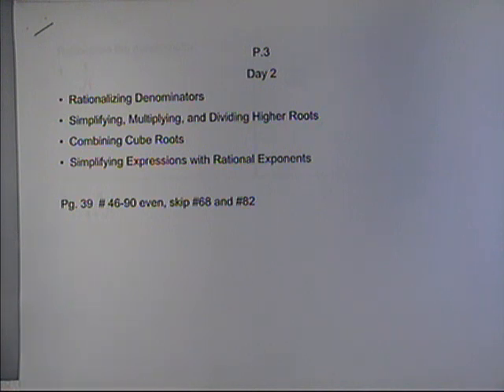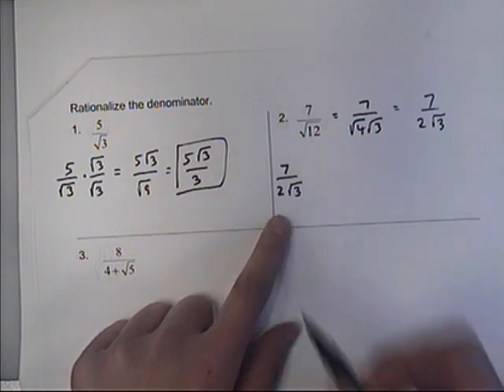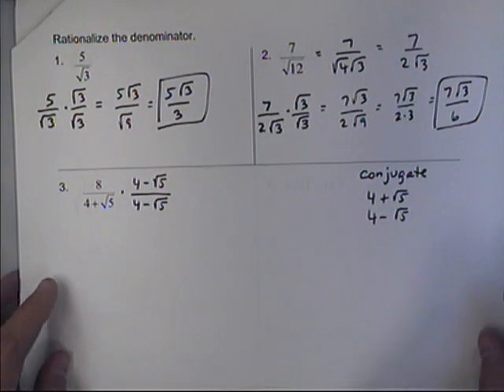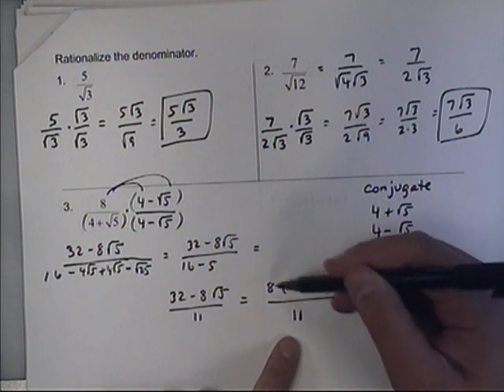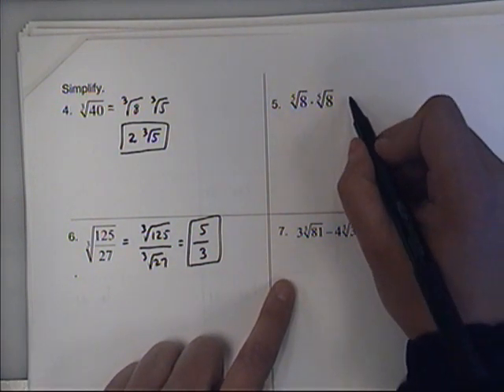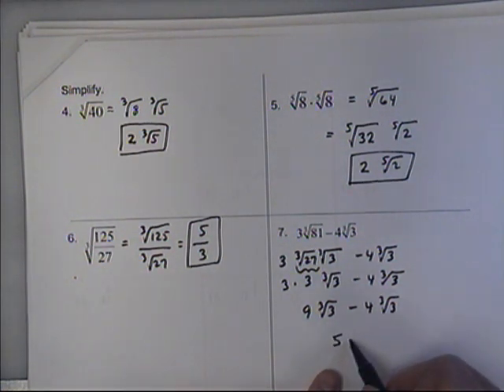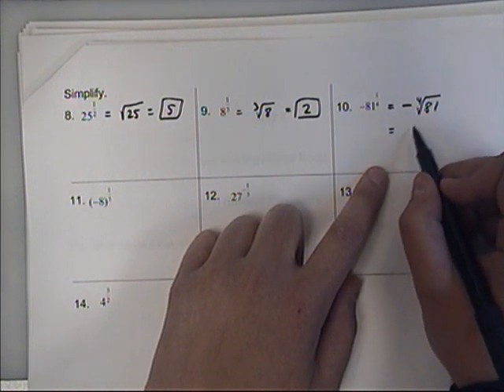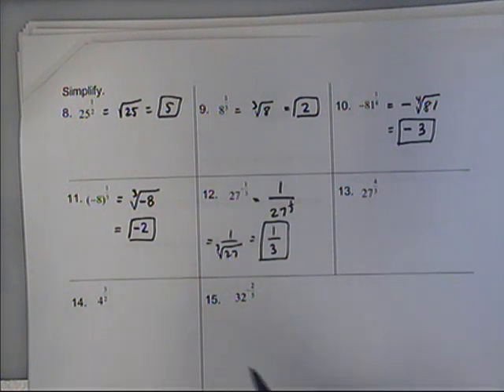P 3 Day 2